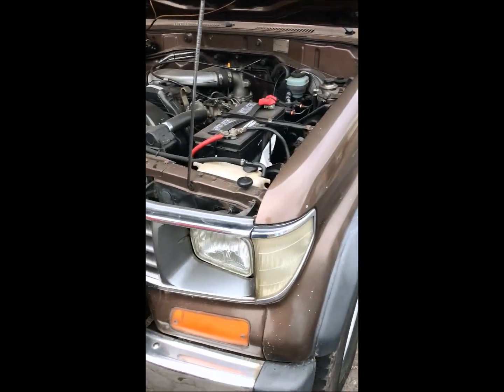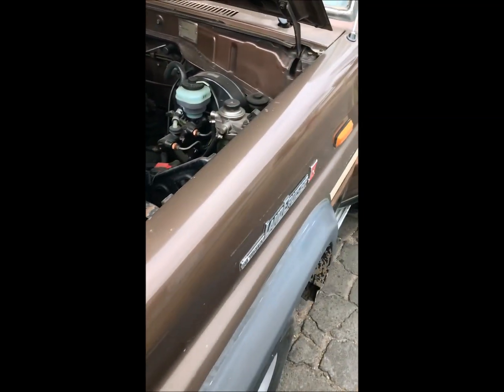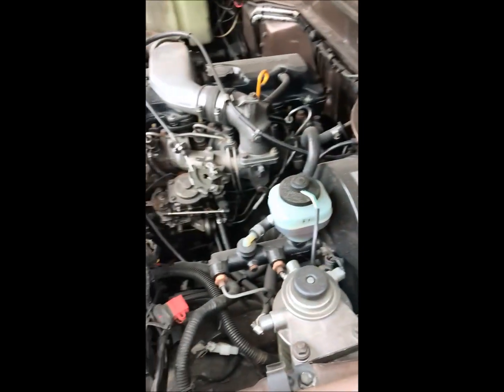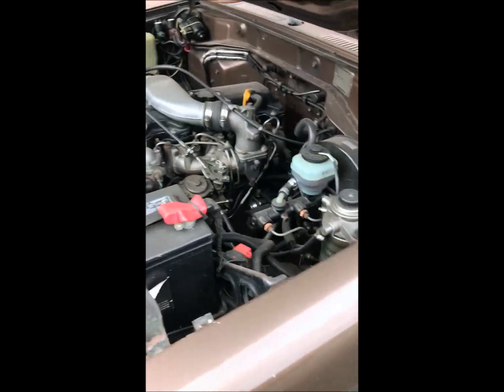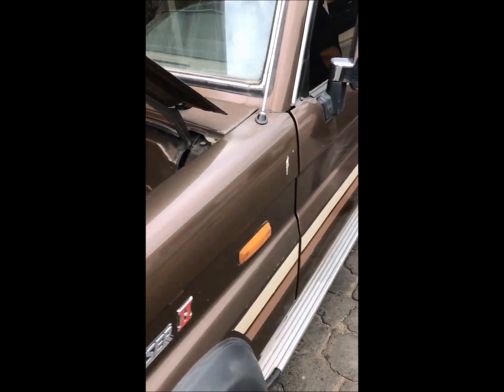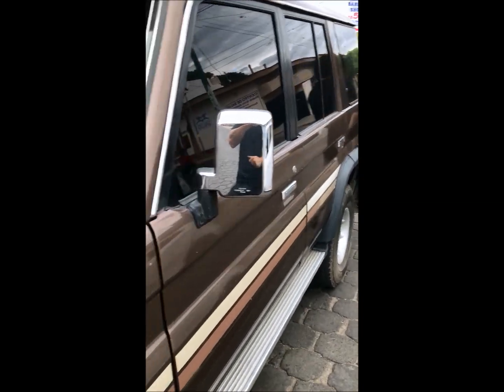1992 LJ79 Toyota Land Cruiser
This truck is a LHD Land Cruiser 2 (Prado in some markets) and has the 3L (2,8L) inline four cylinder non-turbo. Factory 4.88 diff gears. Great condition truck I have coming into the USA in December of 2018.